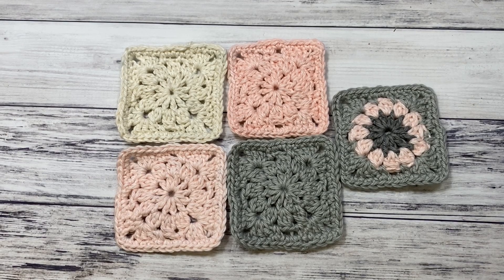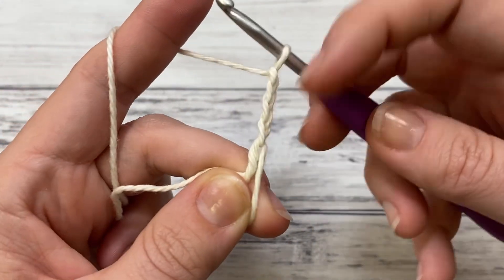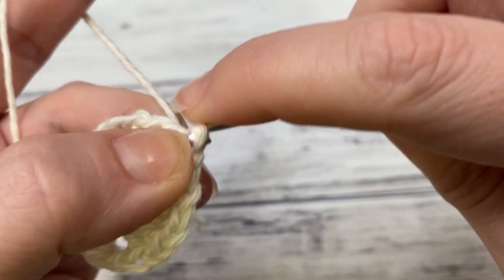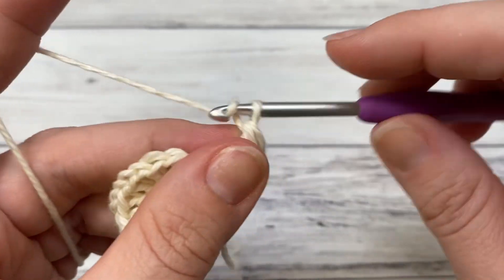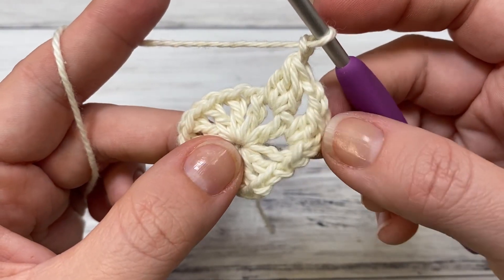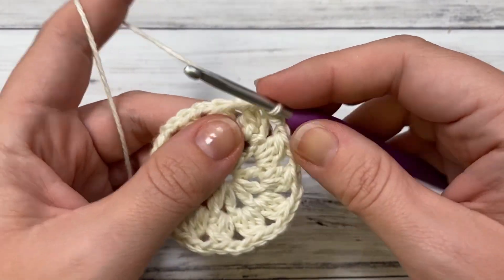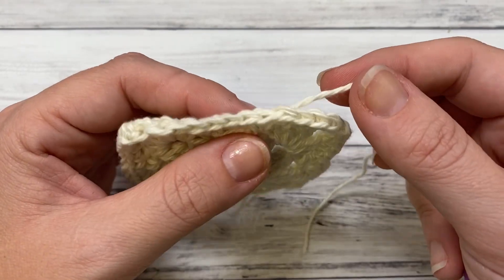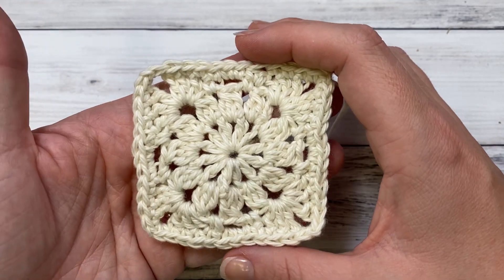How to Crochet a Small Square Motif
Small Crochet Square Motif - Easy Tutorial

Dive into this tutorial to learn how to create a versatile small crochet square motif, perfect for a variety of projects! This motif is quick to make, requiring just four rounds. Whether you're thinking of crafting handbags, slippers, cardigans, or blankets, this motif is the ideal starting point.

Materials You'll Need:

Yarn: Preferably DK weight scrap yarn (Yarn Bee Sugarwheel Cotton recommended)
Hook: US Size G (4.00mm)
Notions: Yarn needle and scissors

Happy Crocheting!